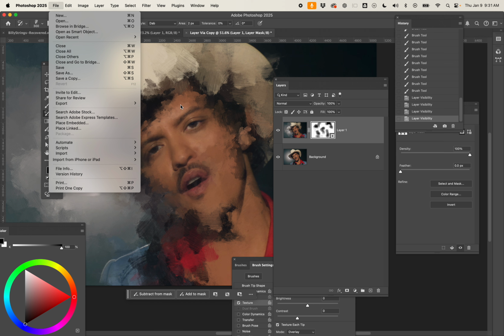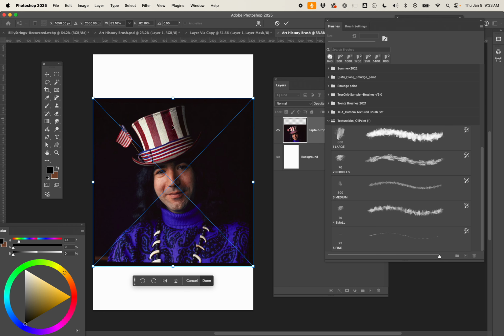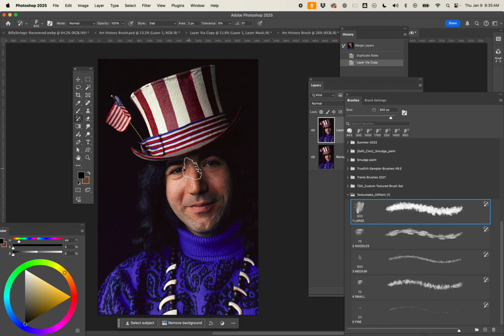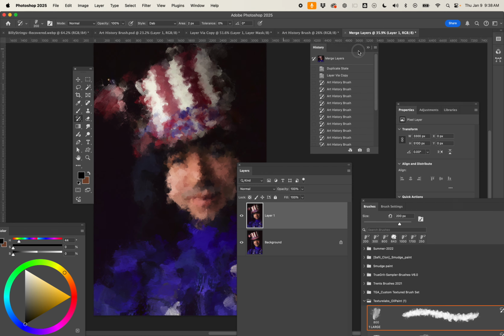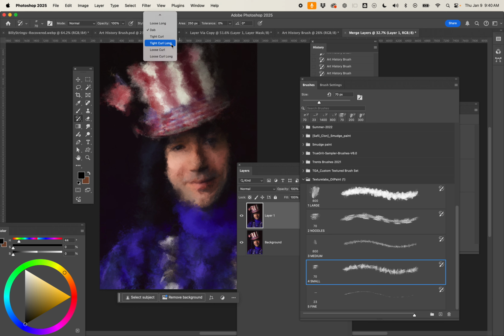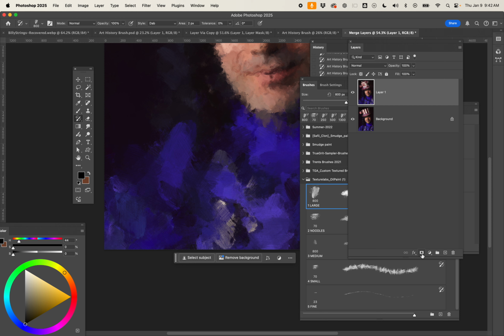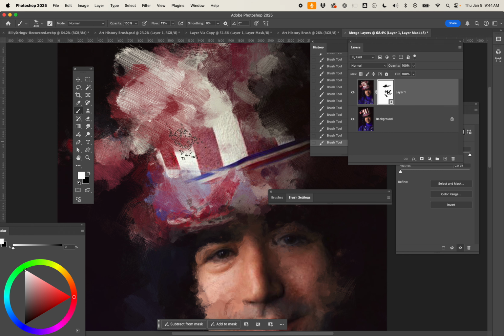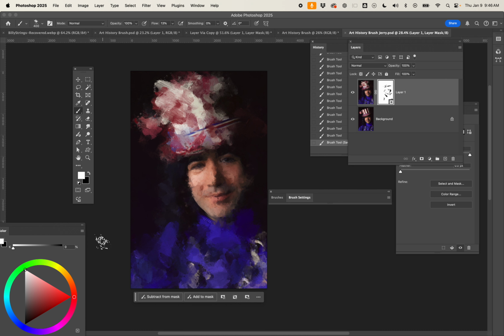Art History Brush Tutorial Part 1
Use this tutorial to help you understand the Art History Brush and make a really cool painting from a photograph in just a few easy steps!